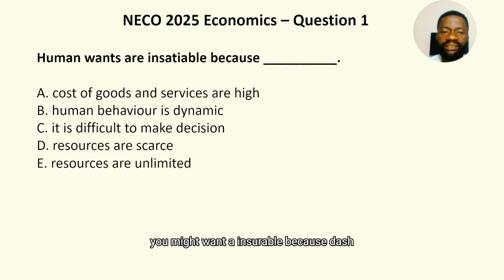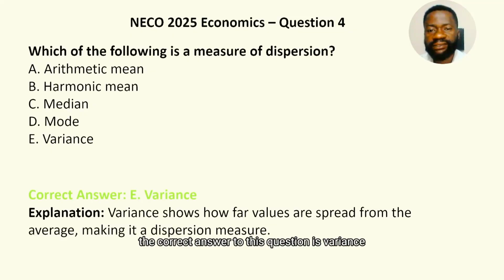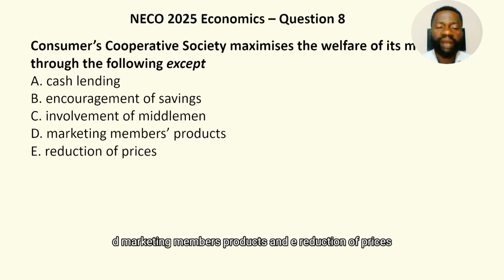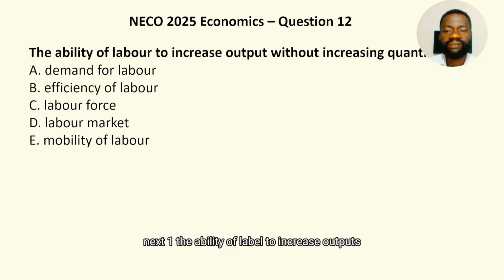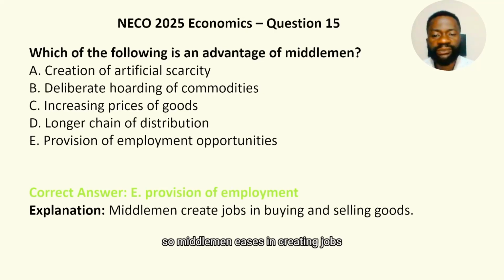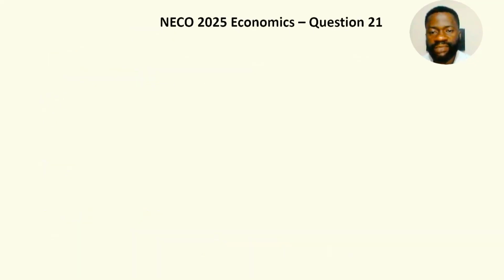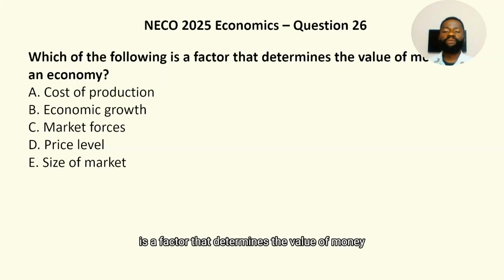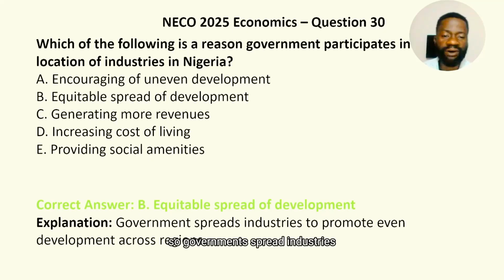NECO 2025 Economics SSCE Objective Questions (1–30) | Past Questions & Answers Explained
Preparing for the NECO Economics SSCE examination? You’re in the right place.

In this video, we carefully solve the first 30 NECO 2025 Economics objective questions, explaining each question in a simple and clear way to help students understand the correct answers—not just memorize them.

This lesson is designed for SS3 students, private candidates, and anyone revising for the NECO Economics exam.

What you’ll gain from this video:
✔ Clear explanations
✔ Exam-focused revision
✔ Better confidence for the NECO exam